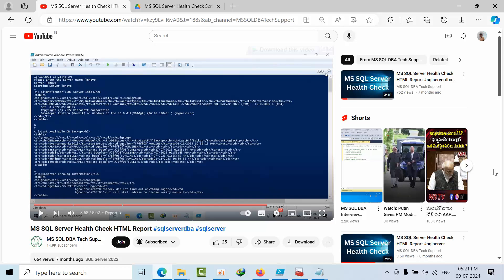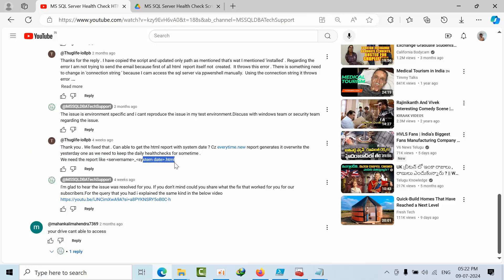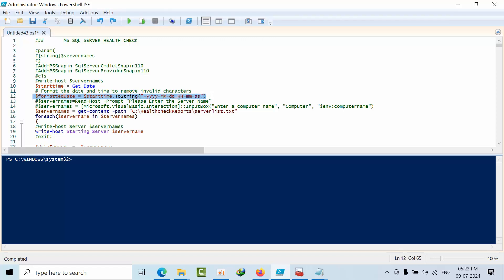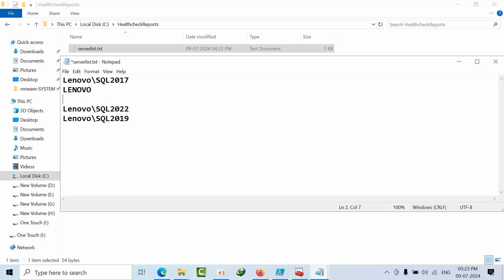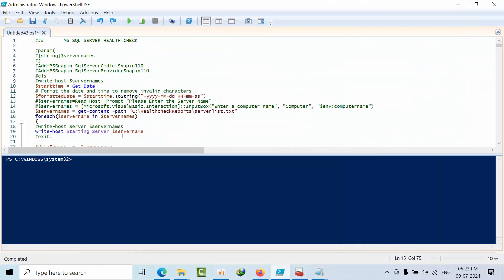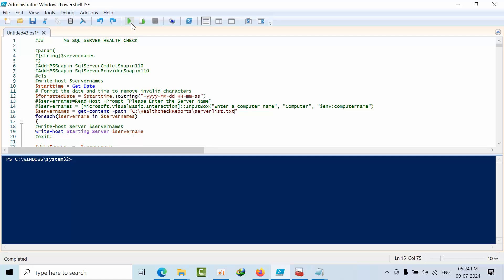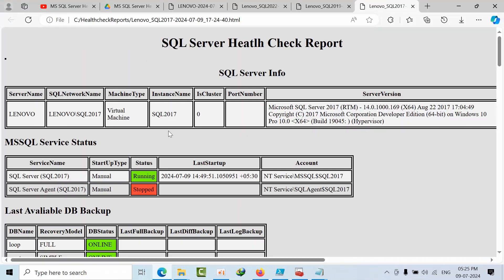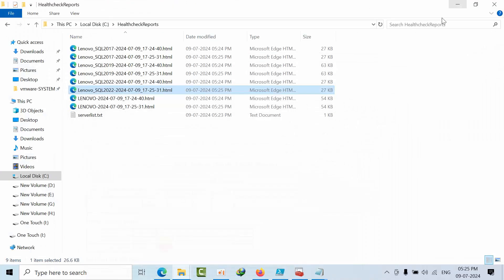MS SQL Server Health Check HTML Report For Multiple Servers